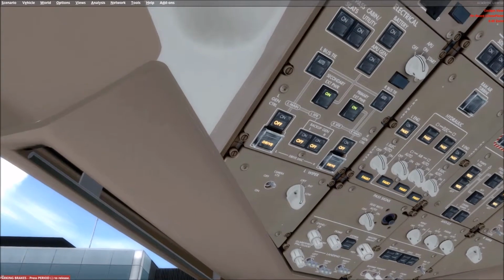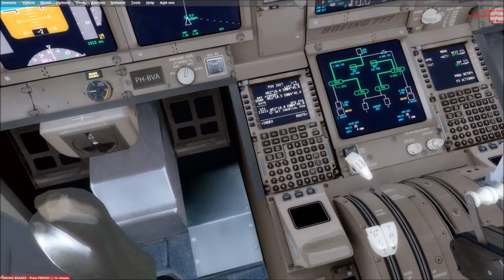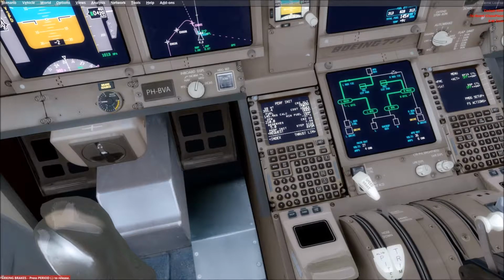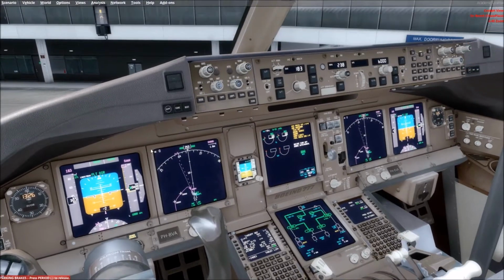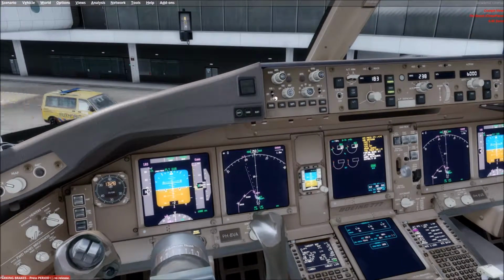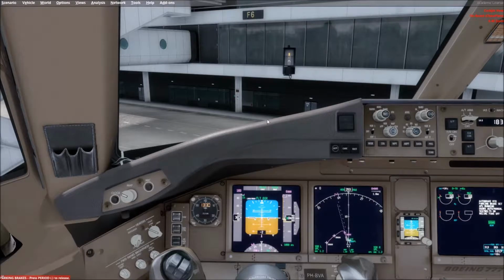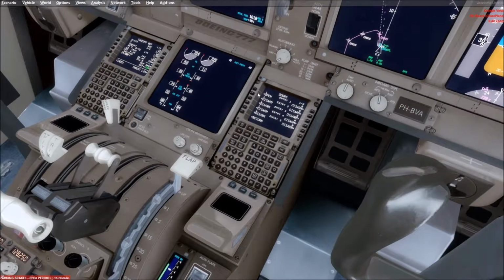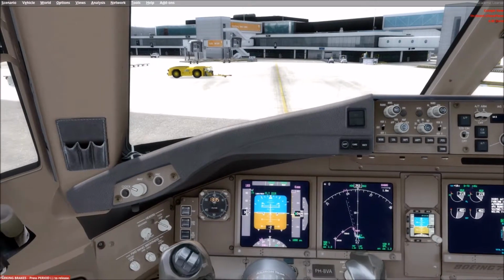TUTORIAL: How to start the 777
In this video, I take a look at the basics of setting up and starting the 777. Enjoy!